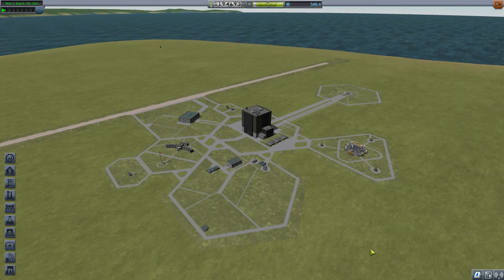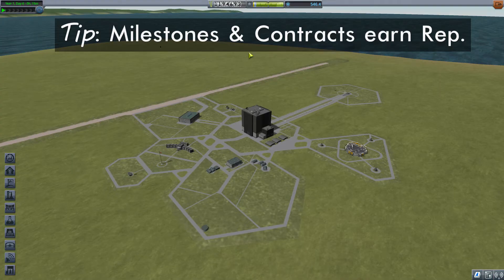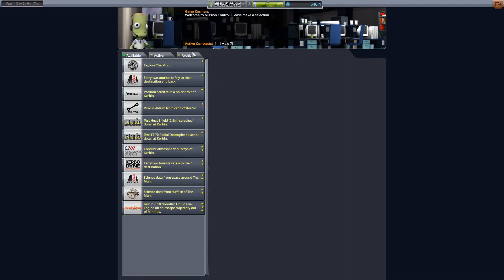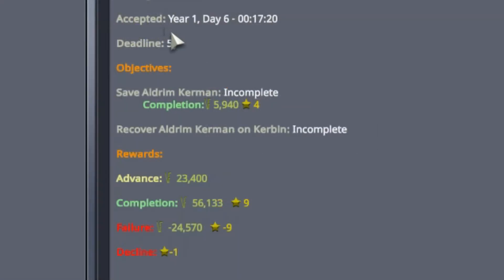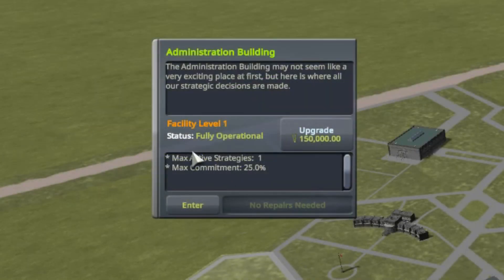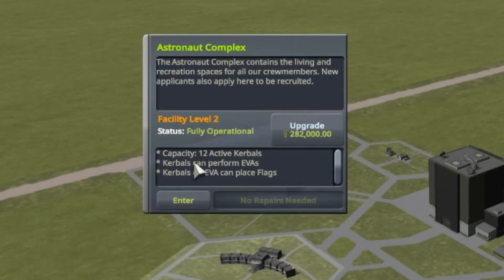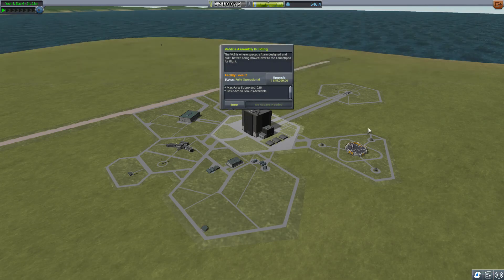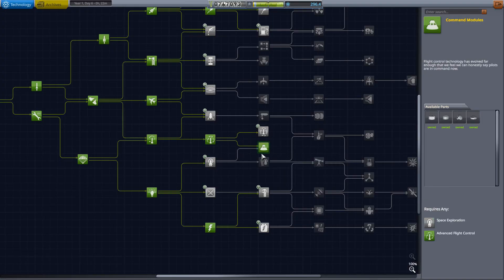Career vs. Science Mode | KSP Beginner's Guide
What are the differences between career mode & science mode? (KSP 1.10.1)

0:00 - Introduction
1:32 - Funds & Reputation
3:20 - Mission Control & the Administration Building
7:14 - Upgrading Buildings
13:40 - Kerbal Leveling